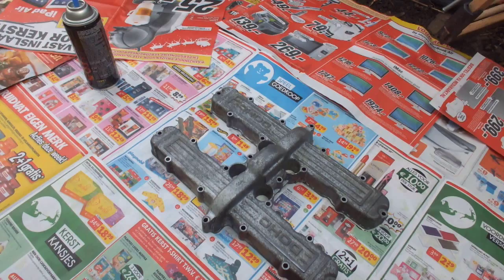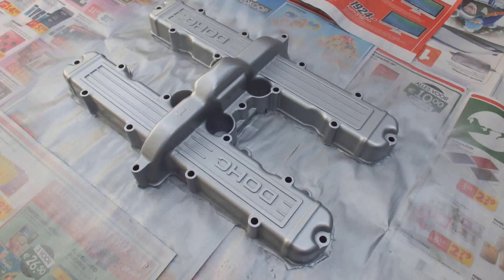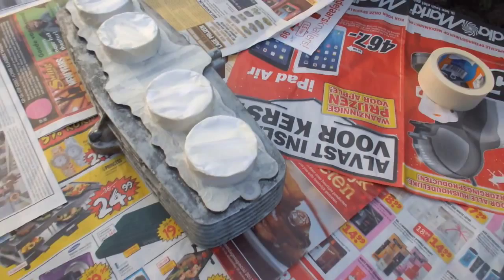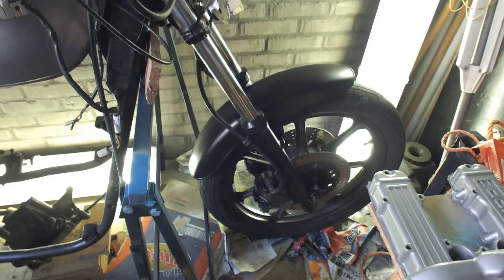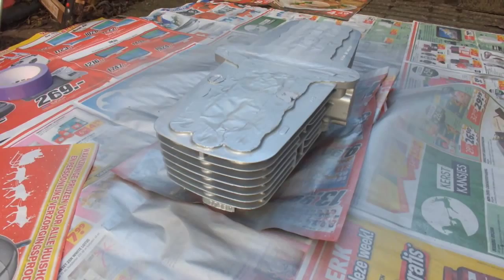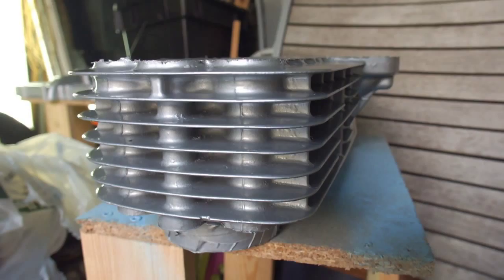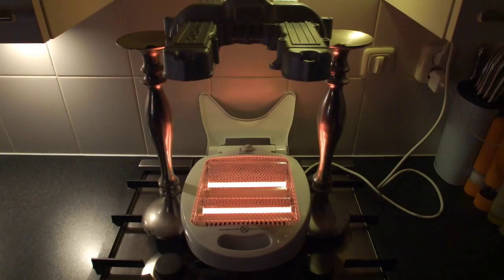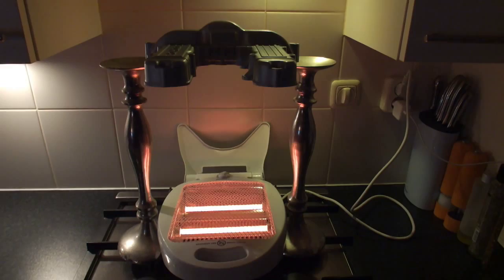1982 Kawasaki 750 Ltd Rebuild (Part 14 Painting the Engine Parts)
Today I found the time to paint the cylinderhead and valve cover with special heat resistant spraypaint. Beforehand I thoroughly cleaned the engine parts. I gave each part two light coats and a third heavier coat of paint. After painting I "cured" the paint by heating it to about 150F degrees. I am satisfied with the result! This coming week I look forward to receiving my top gasket kit and buying the valve seals. I will try to spraypaint the valvehead this week and afterwards install the new seals.